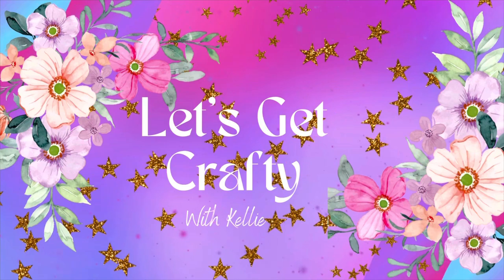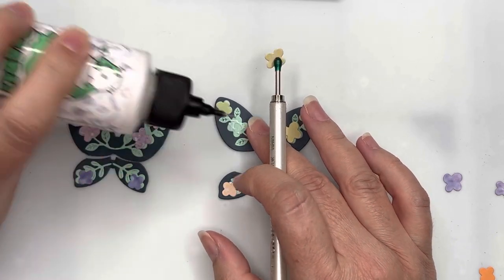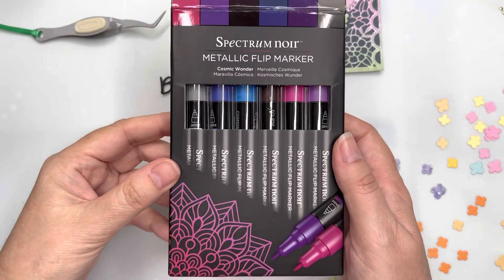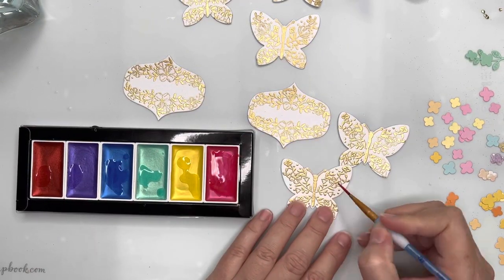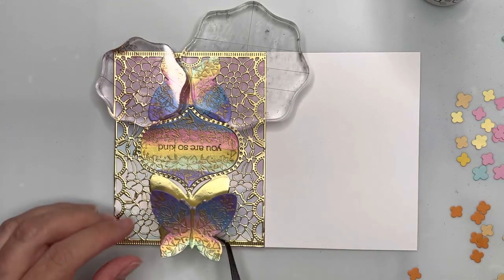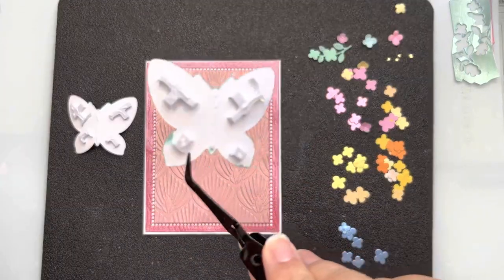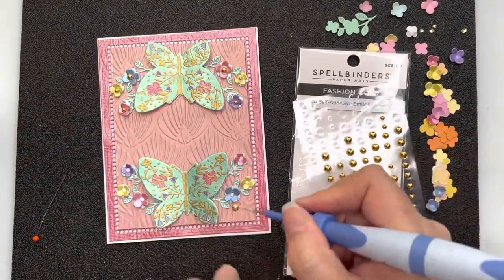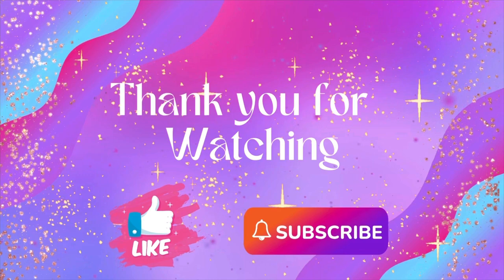5 Lovely Cards Spellbinders Small Die March 2023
Using SPellbinders Small Die of the Month for March 2023 I make a collection of 5 pretty cards using pretty embellishments and water colouring.

I really enjoyed creating with this months die set and I think it shows in the cards I made.

Kellie xxx.